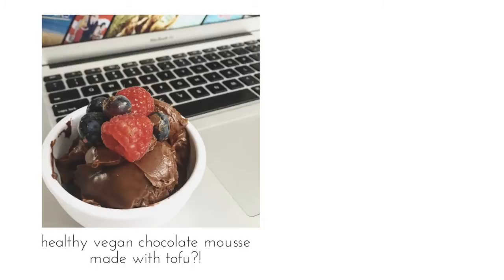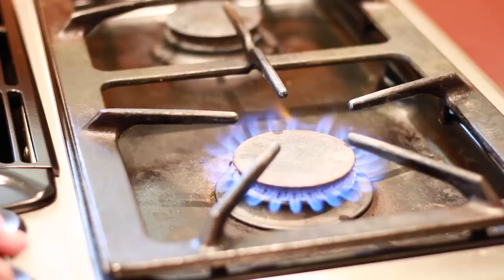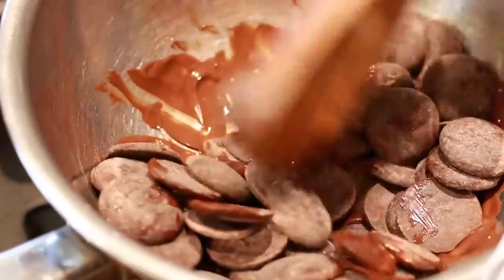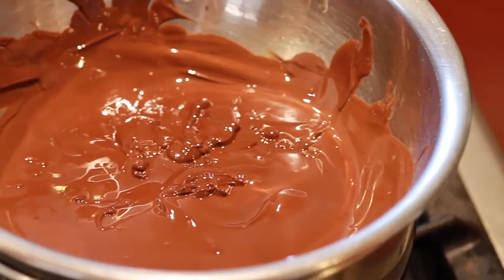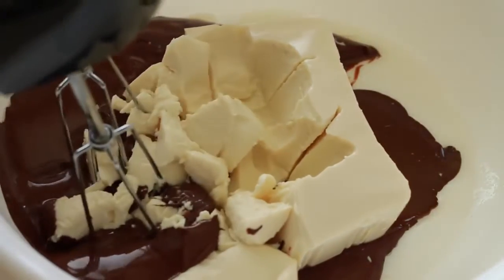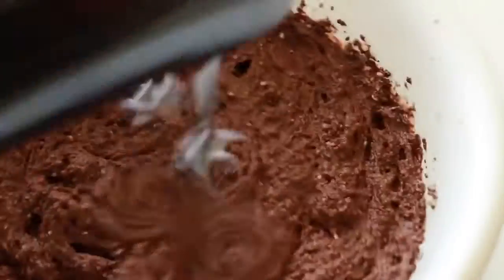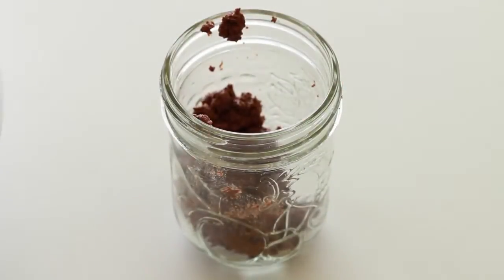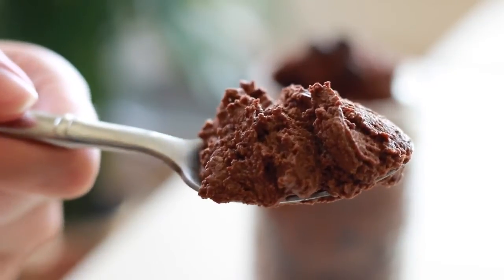Vegan Chocolate Mousse Recipe 2 Ingredients Healthy Easy